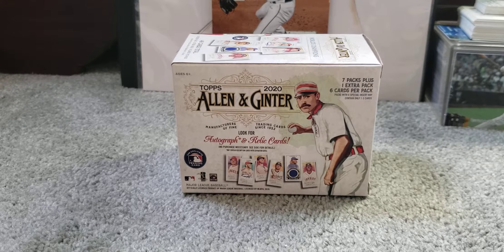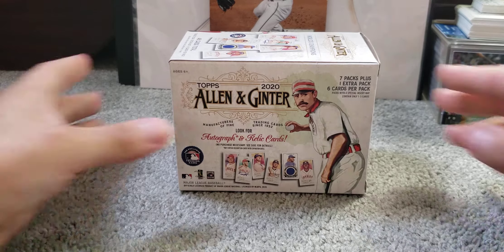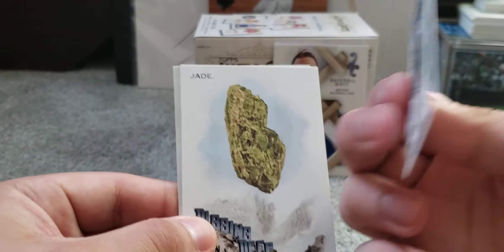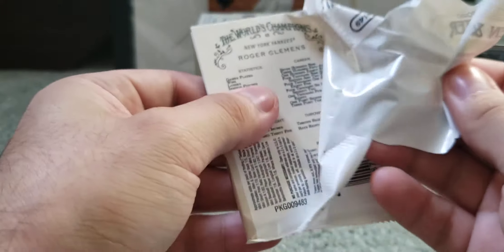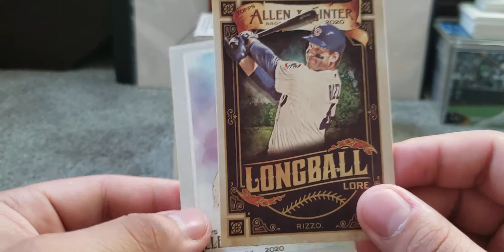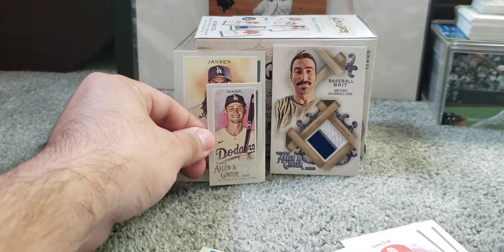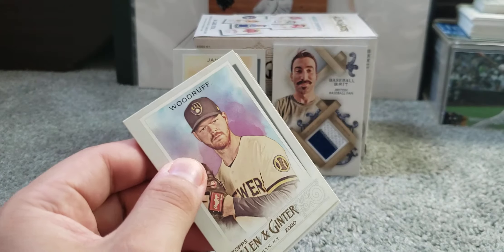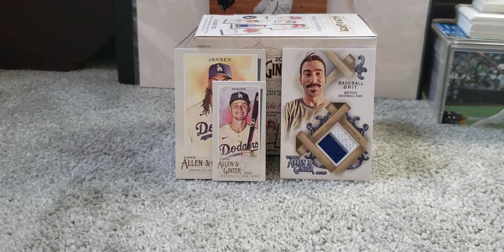2020 Topps Allen & Ginter Blaster Box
Opening a blaster box of allen and ginter from target looking for top rookies, relics, autos and of course hits for the PC.